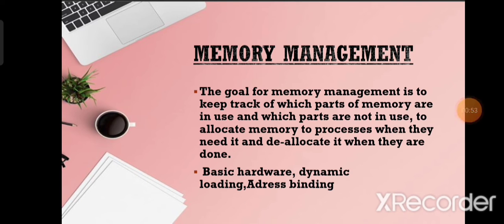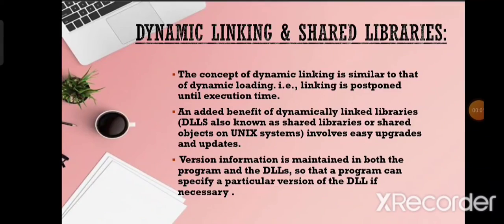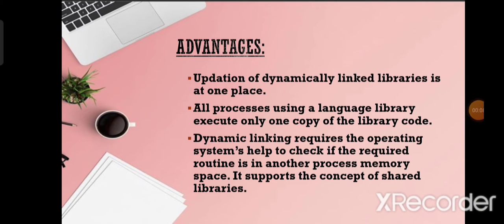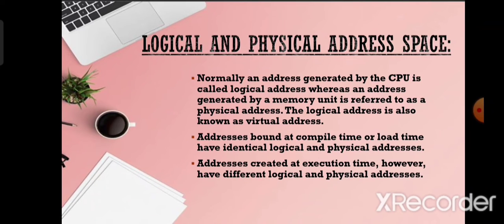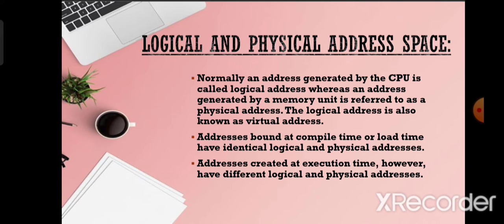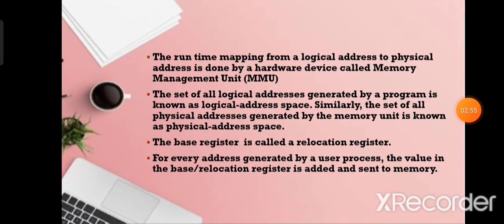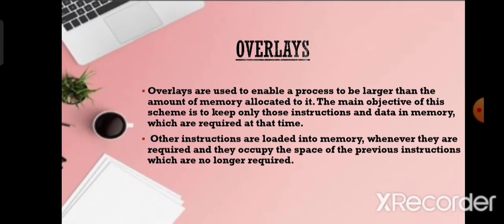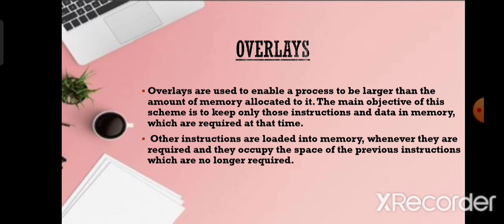functions of memory management